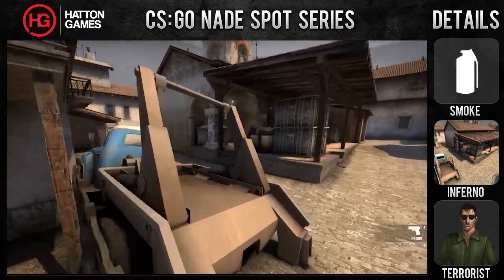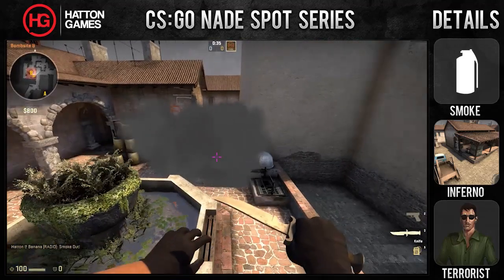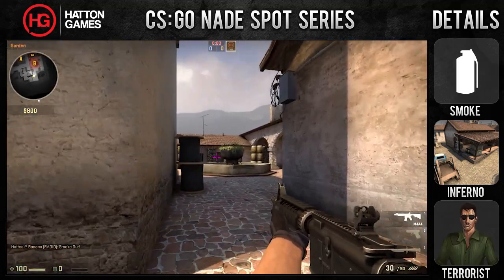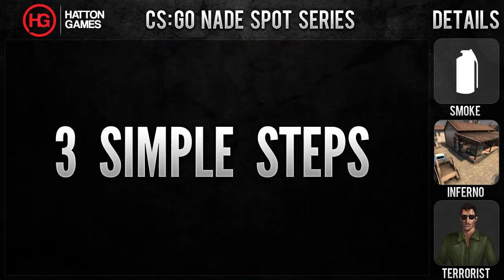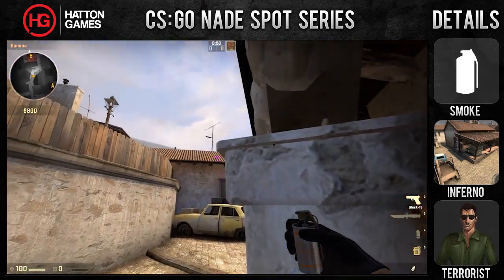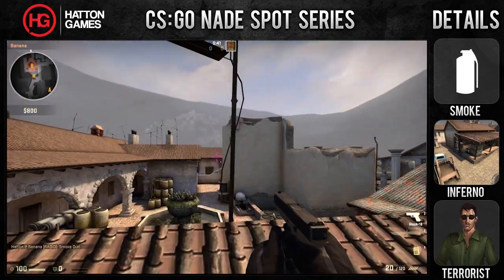CS:GO Nade Spots - Inferno, Coils Smoke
— Show More —
This is a smoke for coils on the B bomb site of Inferno. When used together with the smoke for CT spawn you can easily lock off any CTs from covering the site and get the plant.